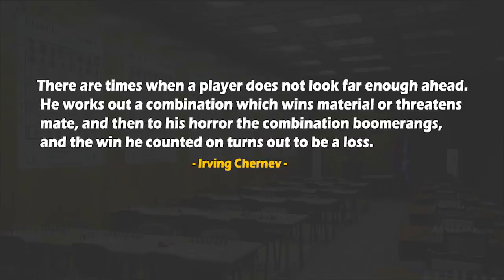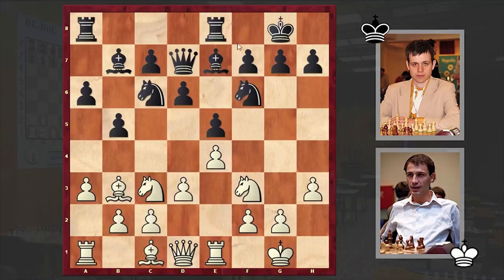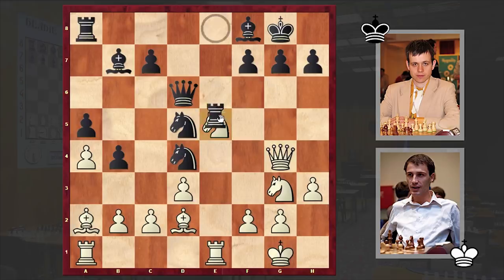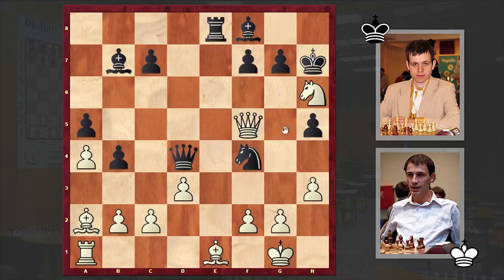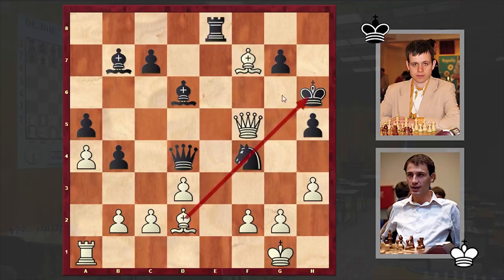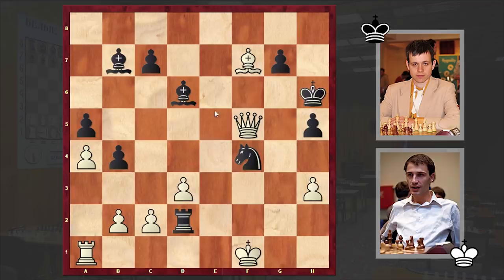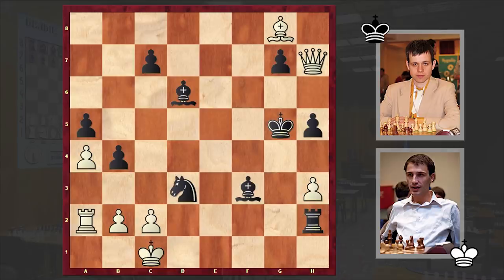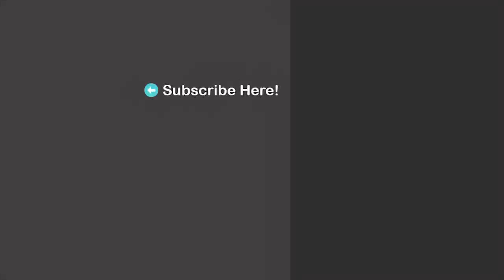Boomerang Combination! Navara Demonstrates Brilliant Defensive Skills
A Queen sacrifice allows Czech chess GM David Navara not only to save the game but also to create a brilliant counterattack! Cherparinov's hasty attack boomerangs and he finds himself in deep trouble!
Ivan Cheparinov (2670) vs David Navara (2656)
European Team Championship (2007), Heraklion GRE, rd 5, Nov-01
Spanish Game: Closed Variations (C84)
1. e4 e5 2. Nf3 Nc6 3. Bb5 a6 4. Ba4 Nf6 5. O-O Be7 6. Re1 b5
7. Bb3 O-O 8. h3 Bb7 9. d3 d6 10. a3 Qd7 11. Nc3 Rfe8 12. a4
b4 13. Ne2 d5 14. exd5 Nxd5 15. Ng3 Bf8 16. Bd2 a5 17. Ba2 Nd4
18. Nxe5 Qd6 19. Nf3 Rxe1+ 20. Bxe1 Nf4 21. Nxd4 Qxd4 22. Qg4
Re8 23. Nf5 h5 24. Nh6+ Kh7 25. Qf5+ Kxh6 26. Bd2 Bd6 27. Bxf7
Qxf2+ 28. Kxf2 Re2+ 29. Kg1 Rxg2+ 30. Kf1 Rxd2 31. Bg8 Bg2+
32. Ke1 Re2+ 33. Kd1 Bf3 34. Qh7+ Kg5 35. Ra2 Rh2+ 36. Ke1
Nxd3+
0-1